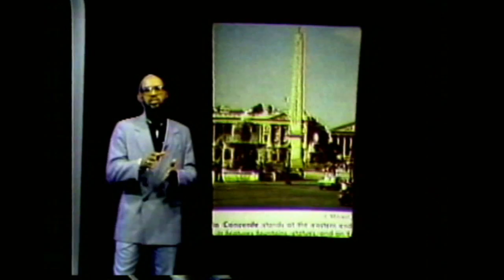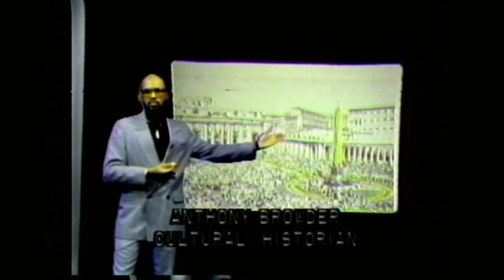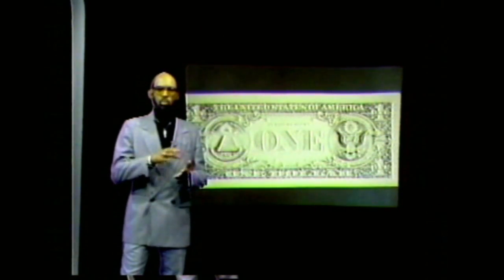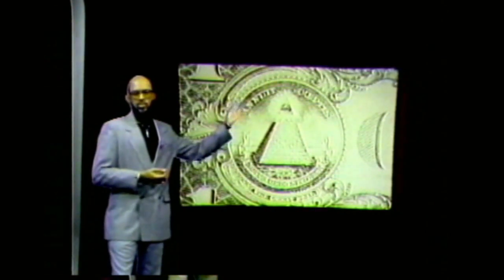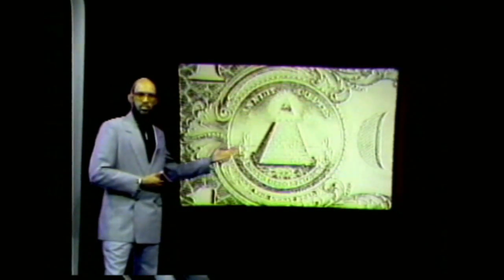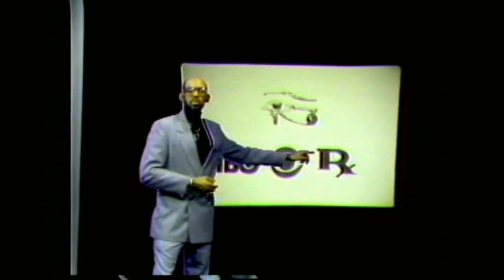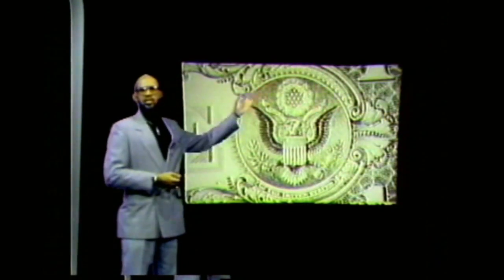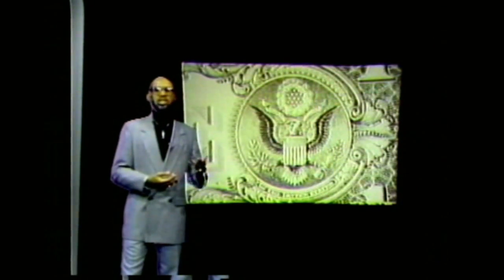NVC-African Contribution to Civilization-Part 5 of 6.mp4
This presentation was created in Long Beach California in 1986 on then Simmon Public Access cable Channel.  Sorry about the quality of the video and audio, it is a copy of the original, from 3/4 inch Umatic  Video recording, it is over twenty years old.